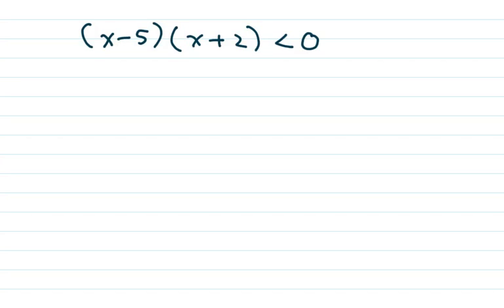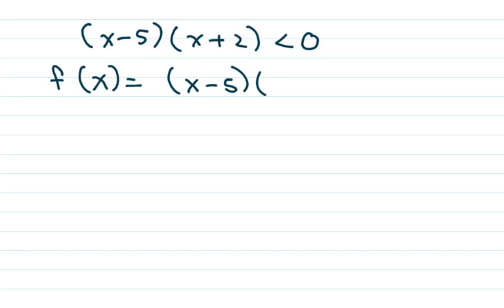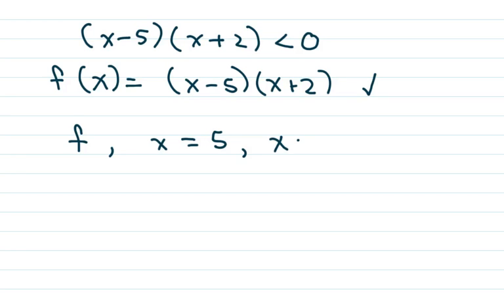Find The Solution Set For Each Polynomial Inequalities. (x-5)(x+2) less than 0. x^2 -4x less than 0